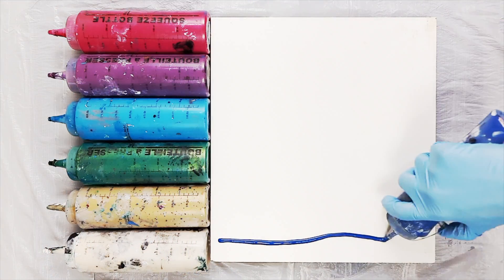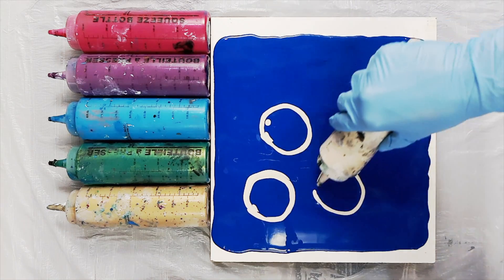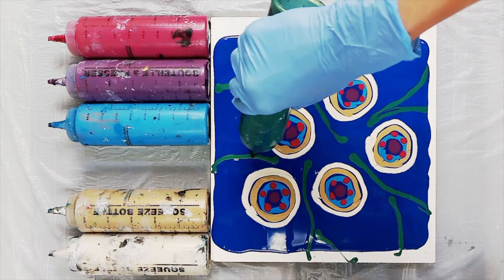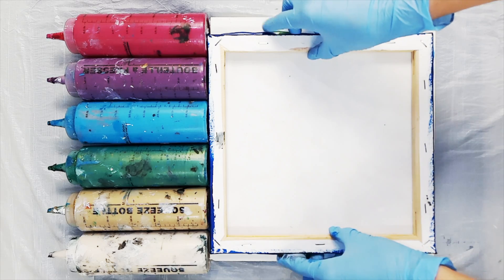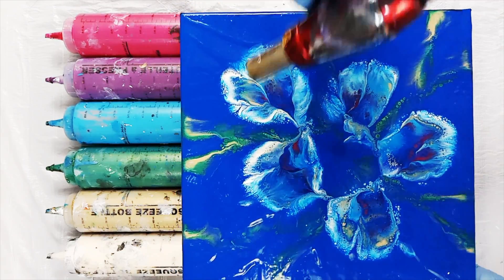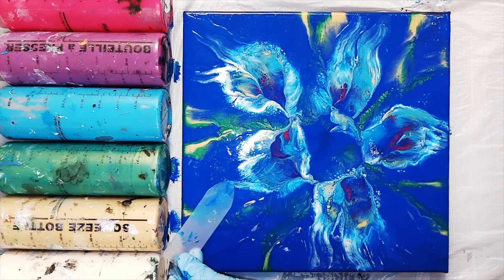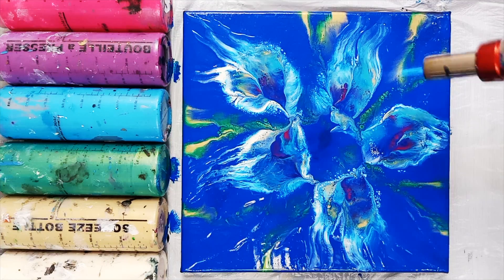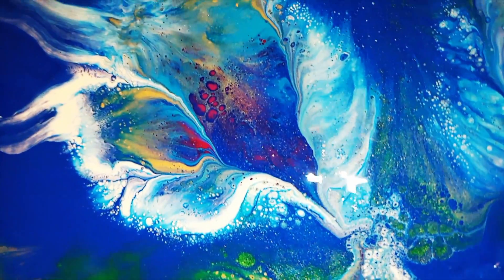New Technique!!! Dip and Swipe: Ocean Flowers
This is a variation on a dip, combining a flower dip technique with controlled swiping. There are a few tools that will help you out with this one. You'll need several plastic bottles with a narrow nozzle top. I got mine at Dollarama (technically dressing bottles), but you can also find these on Amazon. An inexpensive digital scale is also helpful for accurate paint measuring.  You'll want to work on a hard surface for your dip such as a table or countertop. If you want to cut down on mess you can place plastic wrap down on your surface. Just make sure the edges are well secured with masking tape so the plastic doesn't move while you are lifting your dip.  The paint consistency you are going for is something a bit thicker than you would use for a dutch pour. You don't want your paint to be so thin that it spreads too much to draw a circle, but you want it to be thin enough that the paint will be able to self level on your canvas after you have dipped. As, always, I'm happy answer any questions! Paint brands and mixing ratios listed below. Every subscriber brings be one step step closer to my dream of full time teaching!

Mixing Ratio:
1 part paint: 1 part Floetrol: 1 part water
Mix and check consistency. You are looking for you paint to leave a slight trace lasting only for a second when drizzled across it's surface. If necessary add water bit by bit until you reach slight trace consistency.

Paint Brands:
Base colour: Simply (Walmart brand) Dark Blue
Desarres NT Acrylic Titanium  White
Liquitex Gold
Dessarres NT Acrylic Turquoise with a bit of titanium white
Deco Art Violet
Liquitex Magenta
Artist Loft Metallic Leaf Green

If you are interested in buying any of my paintings please visit my Etsy

If you choose to buy a product through my link I receive a tiny percentage of the proceeds. Every little bit helps and is greatly appreciated by us small creators!